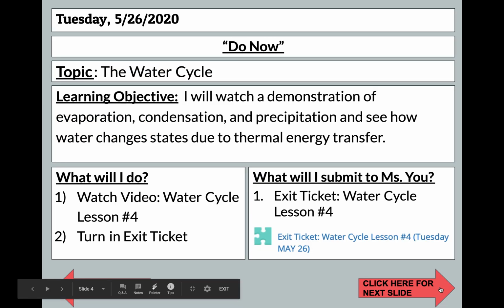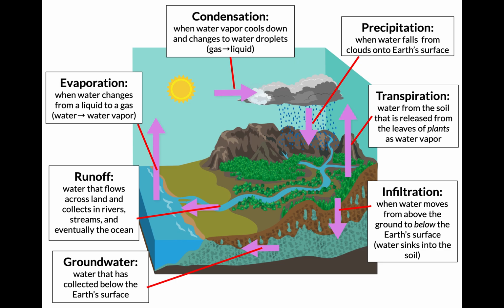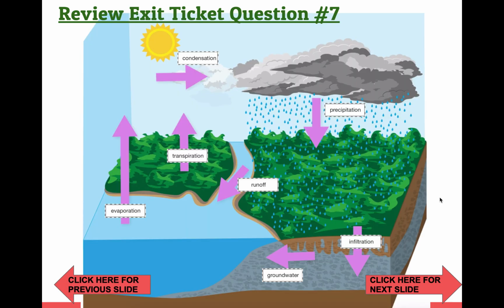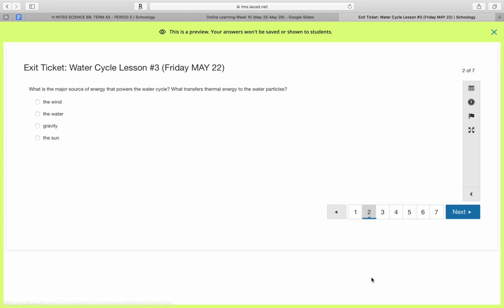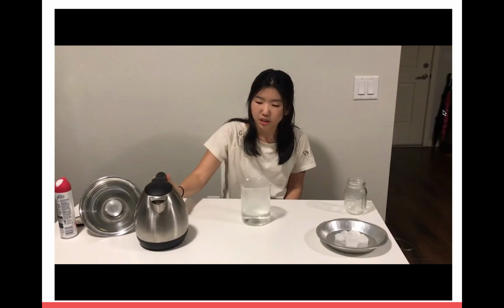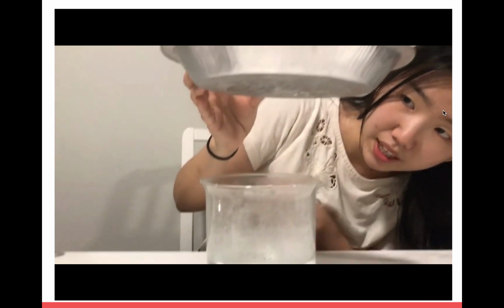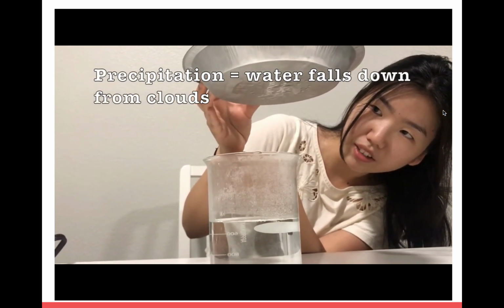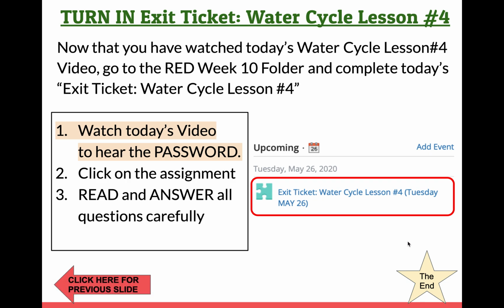Ms. You's Science Class | TUESDAY MAY 26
Video goes over directions for today's lesson. It reviews 4 answers to the Exit Ticket from Friday AND shows you demonstrations of evaporation, condensation, and precipitation. Watch the whole video for the PASSWORD!